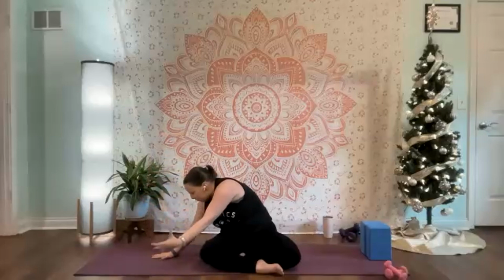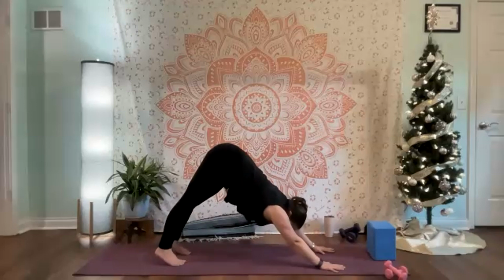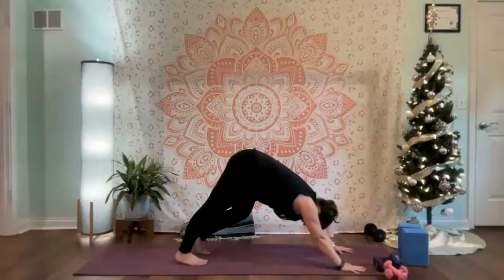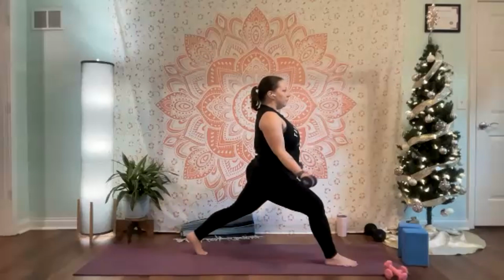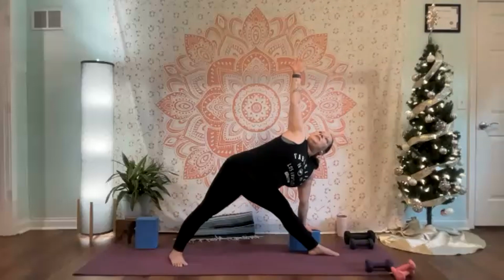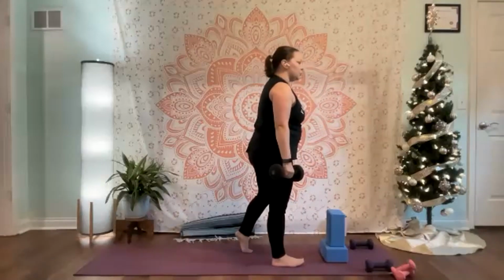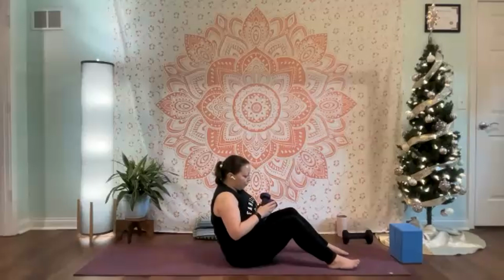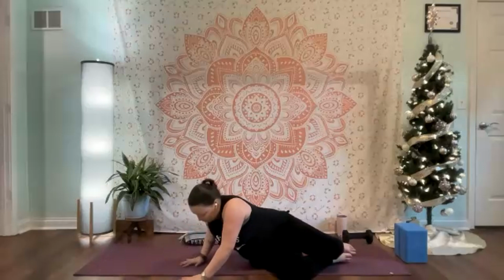Yoga with Weights 11/28/23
Yoga Flow class with light hand weights are used. Vinyasas are optional. 2 pound and 5 pound weights are used in the video with options for combining weights for more challenge when appropriate. Abundance is the theme. Class includes seated opening with side bends, twists, all four's for  cat/cow, warm ups with 3 modified sun salute A's.  Low lunge with french press for tricep work and twist, repeated on other side with bicep curls. Flow to high lunge for 2nd set of triceps and biceps. Make shift bench with blocks is set up for single arm lat rows, step backs to warrior 2, exalted, triangle and pyramid variation. Dead lifts with options for both feet on ground, wide single arm rows and single leg/warrior 3 dead lift option with row. Seated side bends, lighter weights for forward lift, open, close and lower, wide legged forward fold, russian twist/boat option with weights, supine for reaching weights to feet option, stretches, supine twist, Short savasana.  Class moves at a moderate pace.  Some yoga knowledge is assumed. Participants are encouraged to practice at their own level and to take breaks and modify as needed.  Those new to weights and yoga are encouraged to practice without weights and master form before adding weights in. Participants can increase their weight as they become stronger as appropriate. Bottled water, cans, bags of rice/beans may be used in place of weights. Like this class?